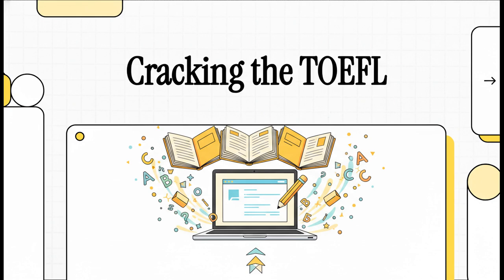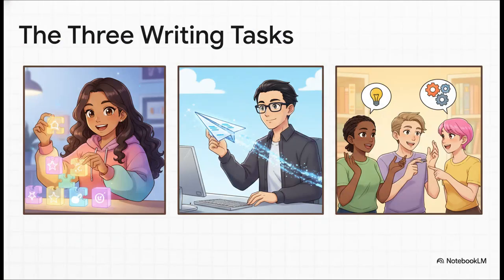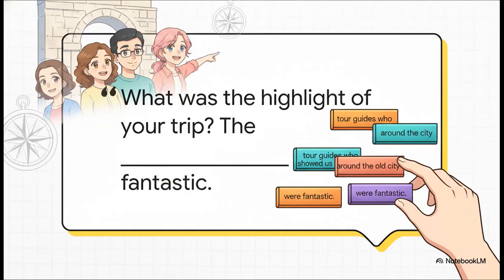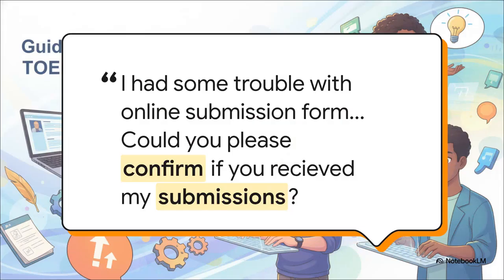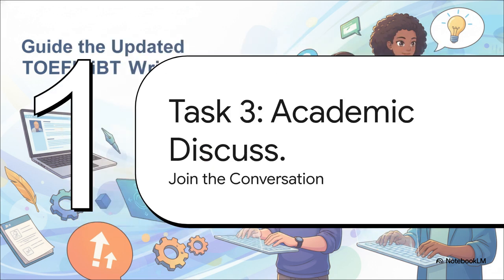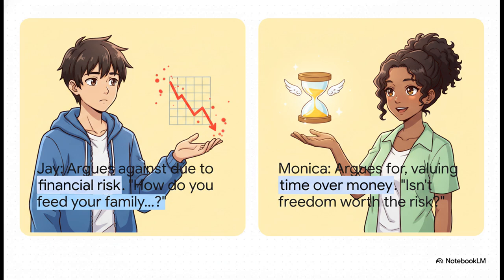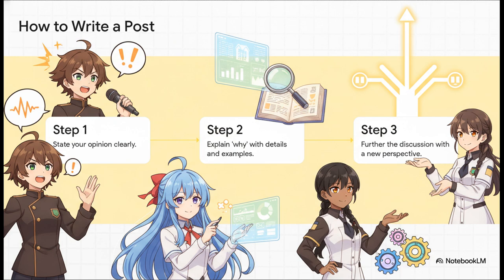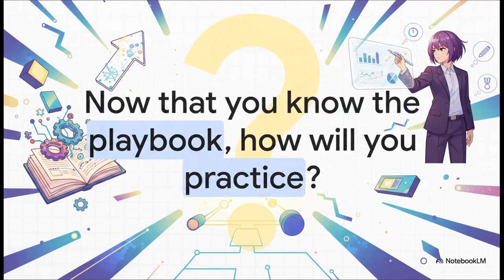Information about new TOEFL 2026 writing section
This video discusses what are the new changes and how you can practice them

note: This video is created with the help of Google's AI